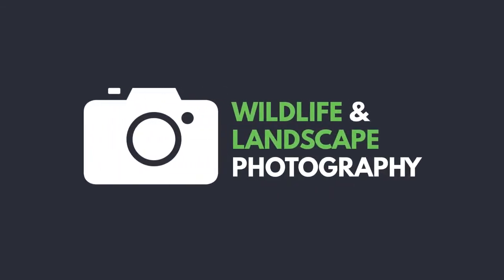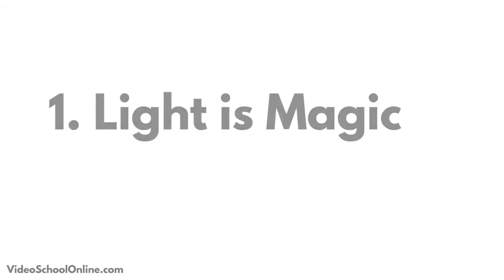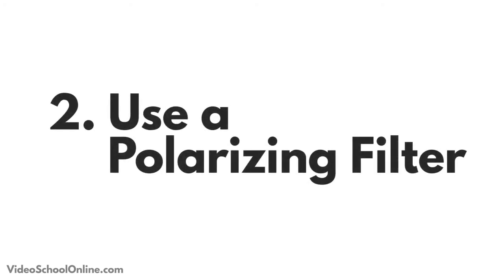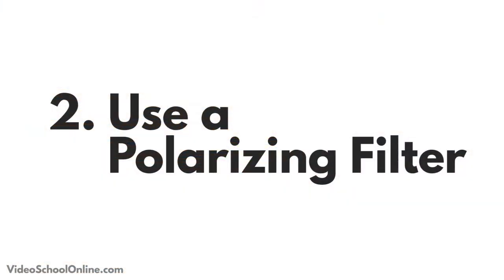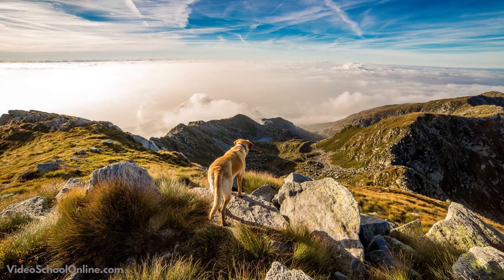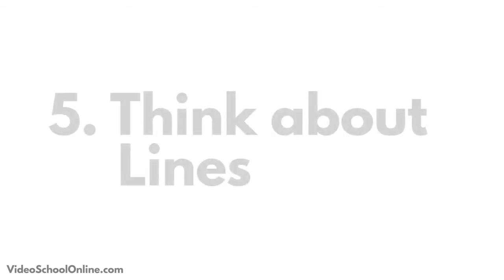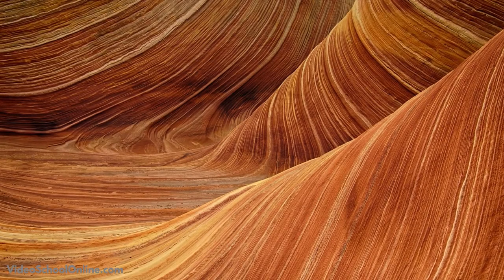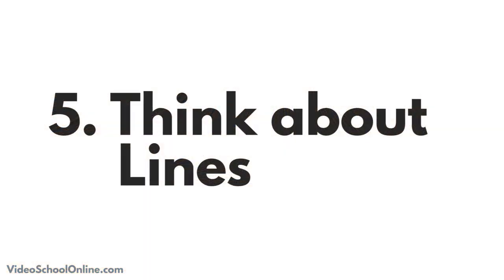Lecture 63 5 Tips for Better landscape photos